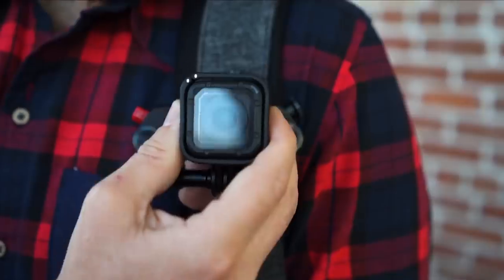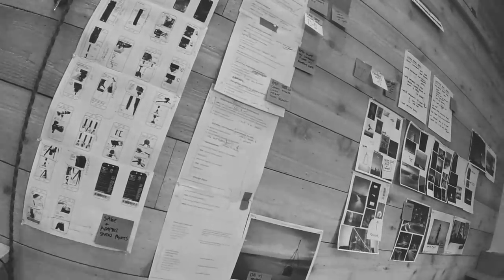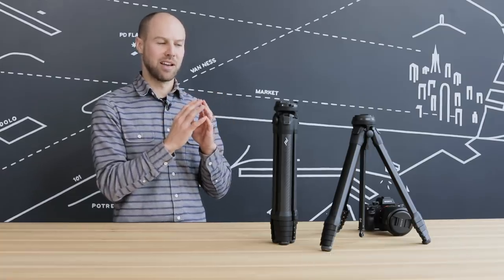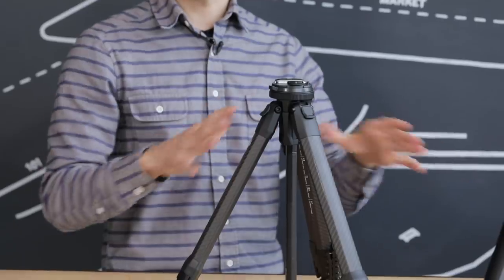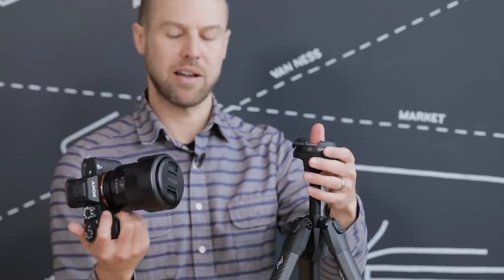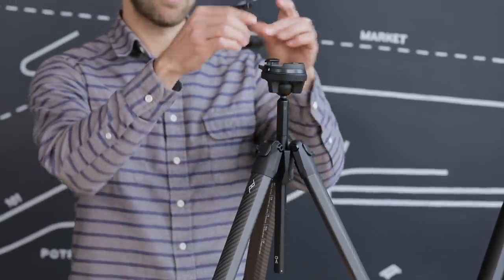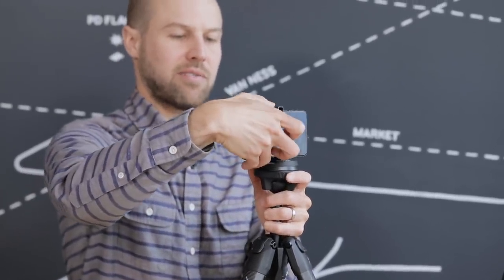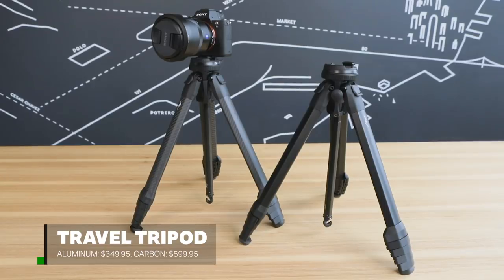Peak Design's Travel Tripod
The camera clip and bag company has made a portable, packable, easy-to-setup professional travel tripod.

Video Producers: Yashad Kulkarni, Gregory S. Manalo
Shooter / Editor: Gregory S. Manalo